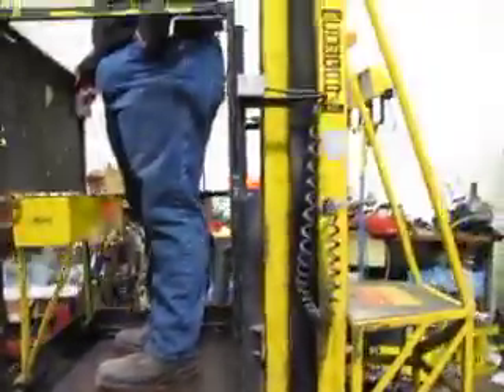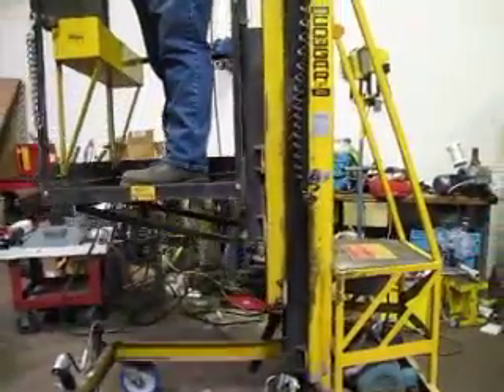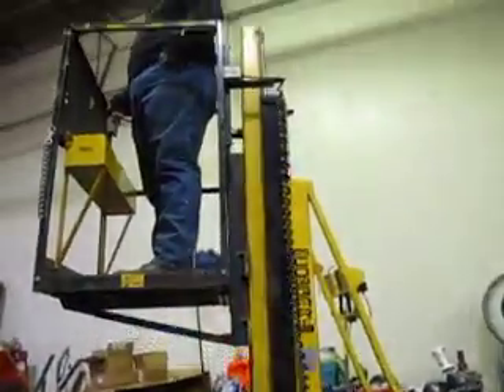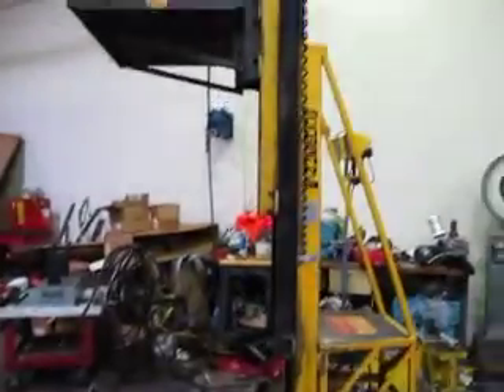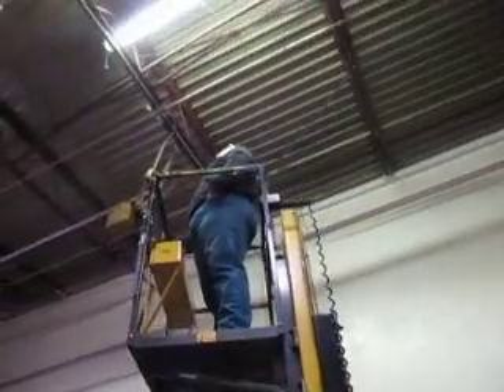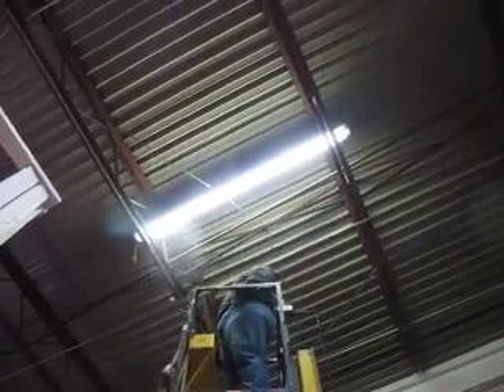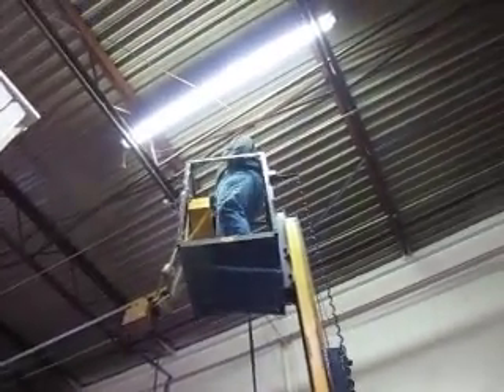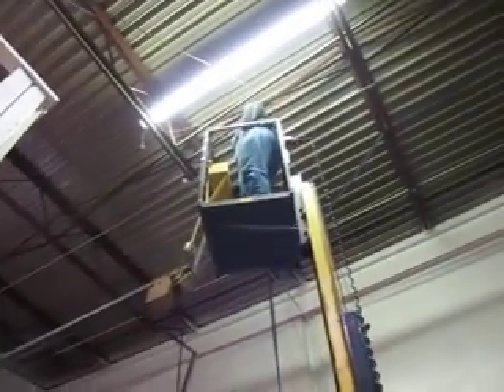15 Foot BIL-JAX 400 POUND MAN LIFT